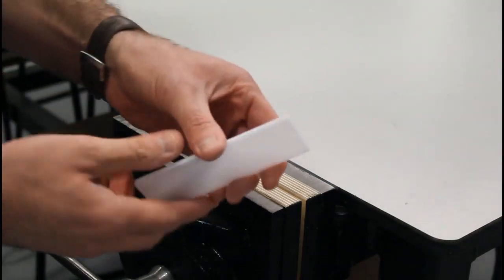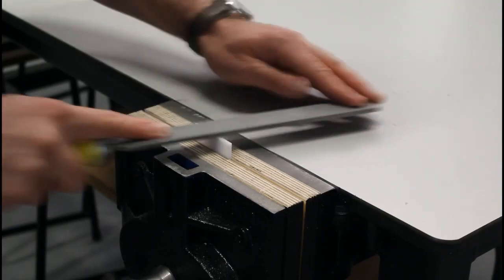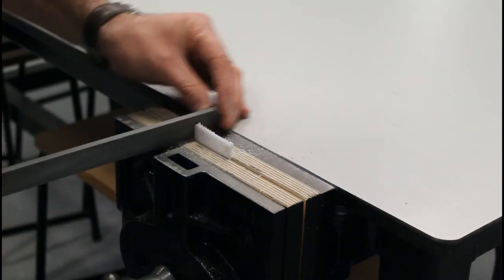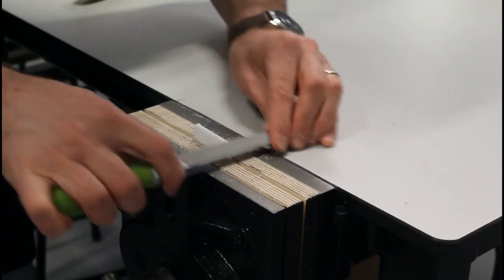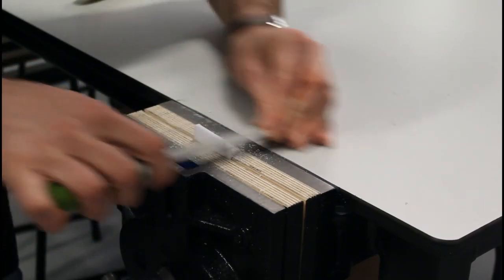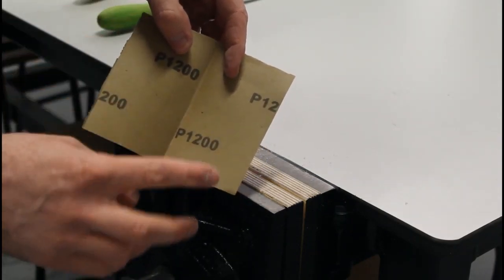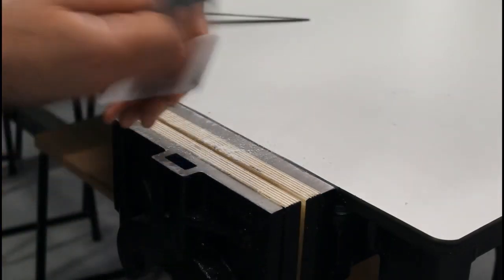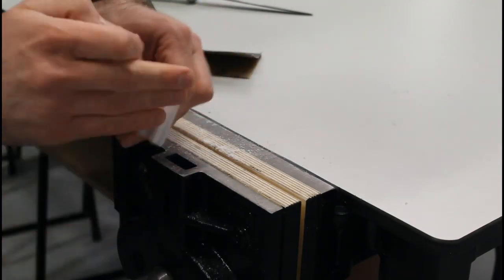File and Finish Acrylic Plastic (Hand Tool Techniques)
An instructional educational video describing how to File and Finish Acrylic Plastic. Use of rough file in a cross filing motion followed by a smoother surface file. The smoother file uses the draw filing techniques to remove abrasions from the rough file. Final finish by sanding with a high grade/grit sand paper to achieve a glass smooth finish.

Students of Applied Technology, Technology, Design & Technology, Metalwork, Engineering and other practical based education.